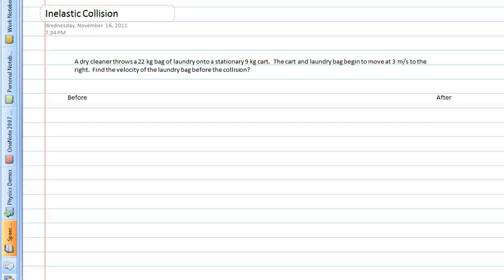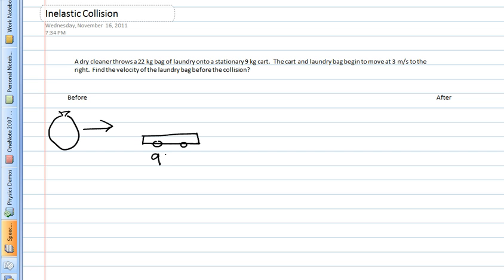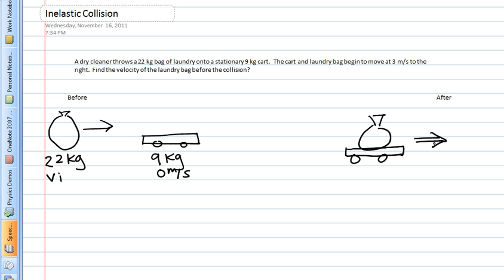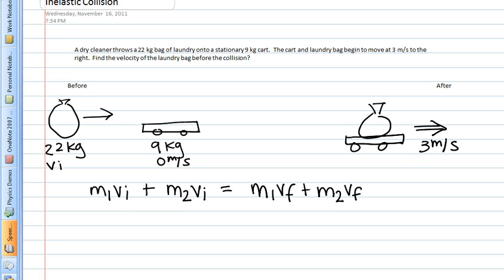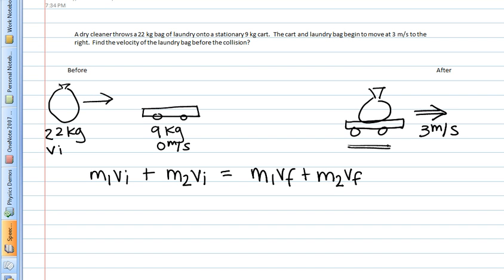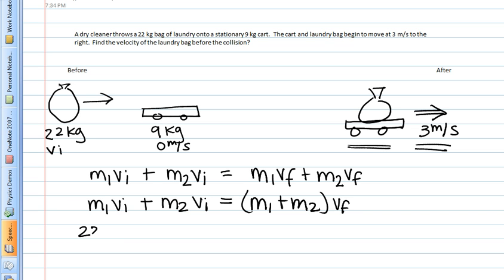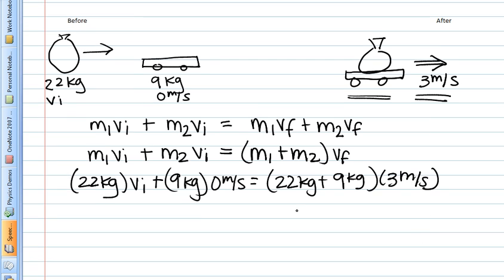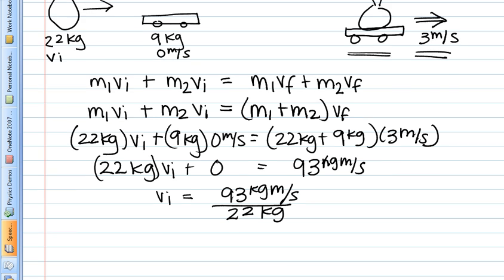Screencast by mrsgiegler from Screenr.com